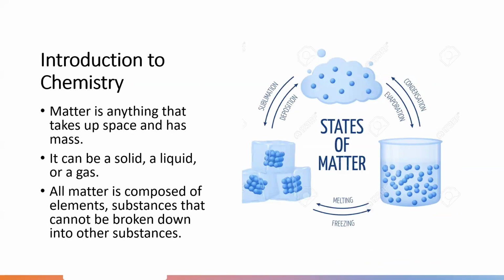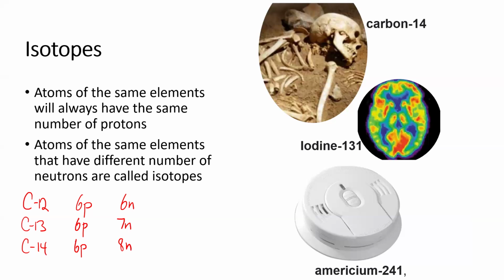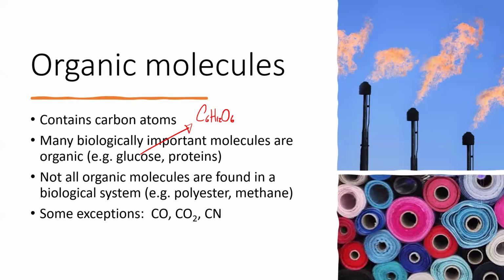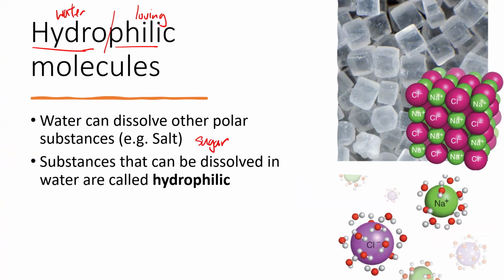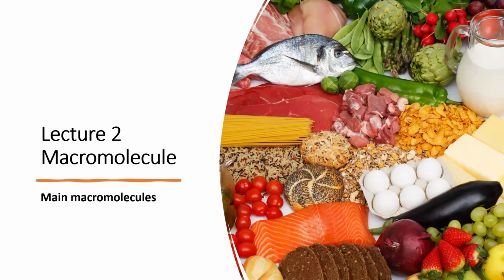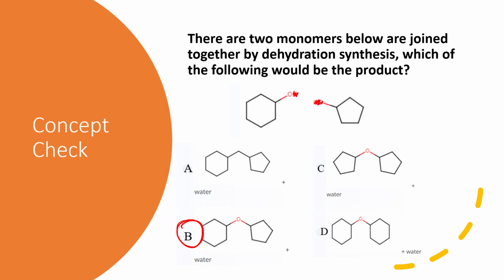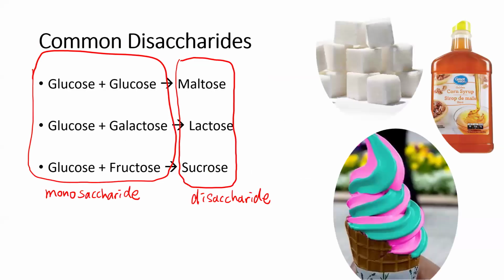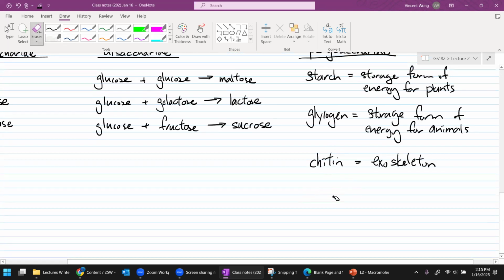L2 Macromolecules Part 1 Jan 16 2025